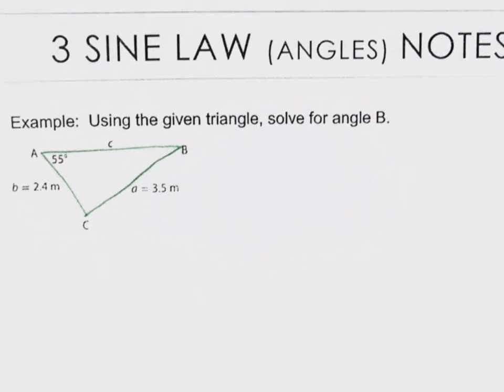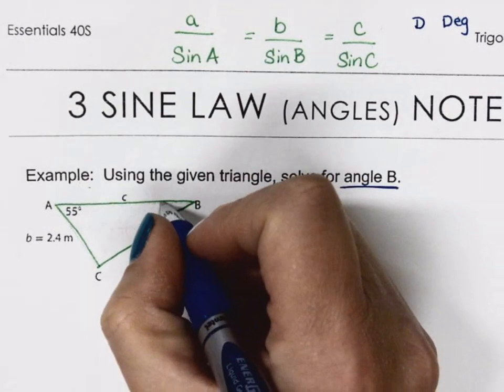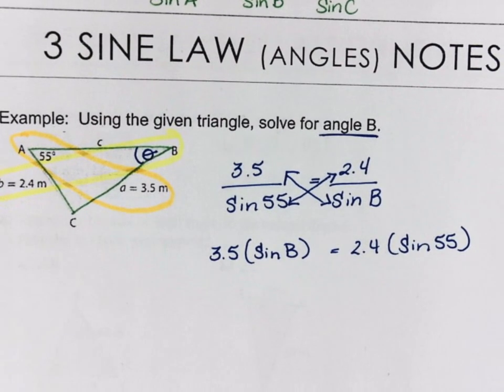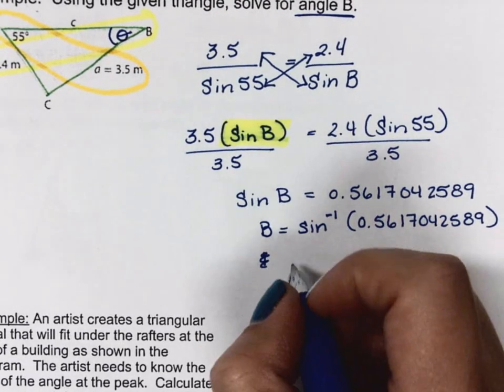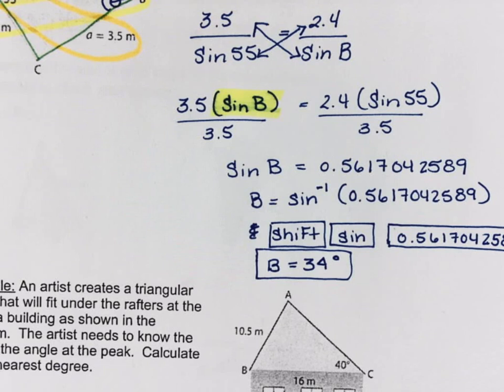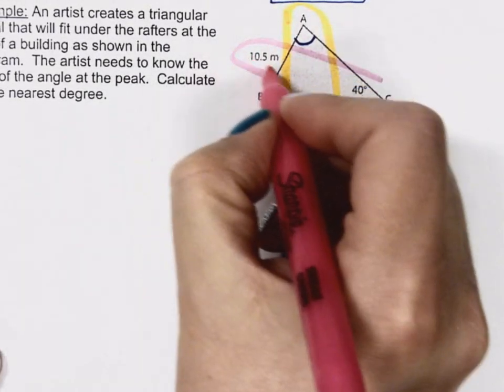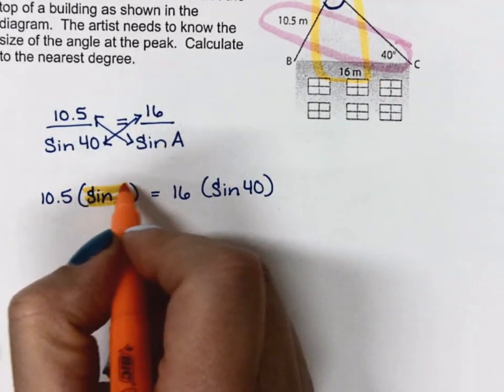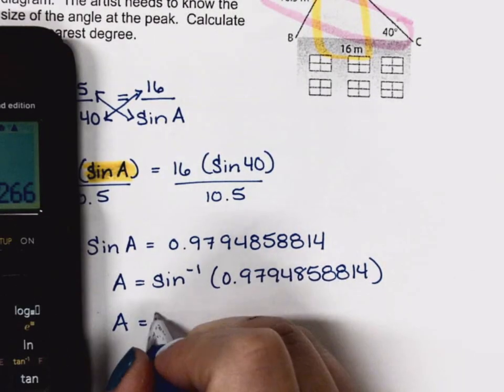L3 Sine Law Angles